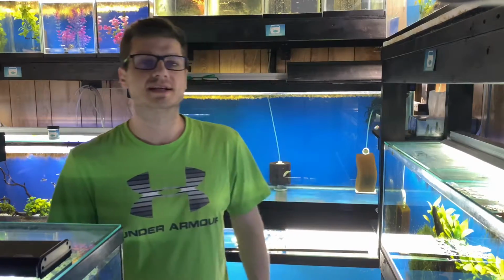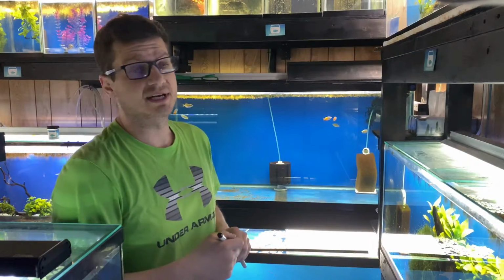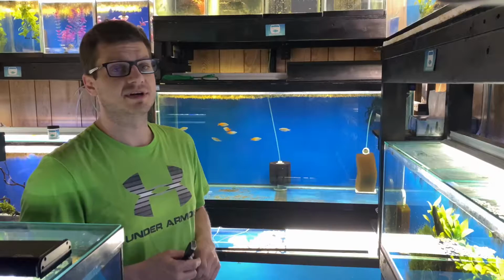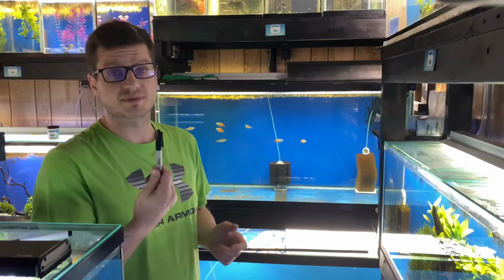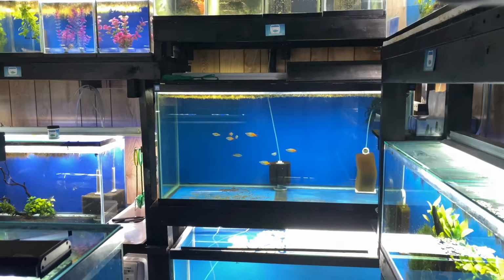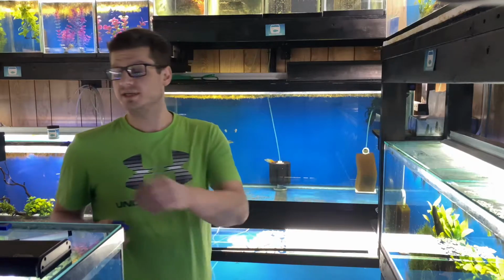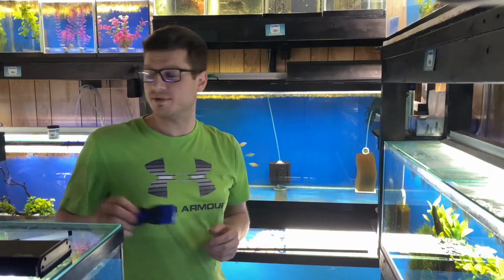Aquarium Life Hack - How To Remove Permanent Marker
Today’s aquariums life hack has to do with removing sharpie or permanent marker. I will show you a couple ways to remove permanent marker from dry erase boards, plastic bags and your fish tank glass. This is a safe quick and easy aquarium trick.